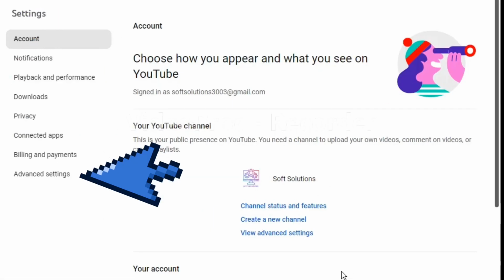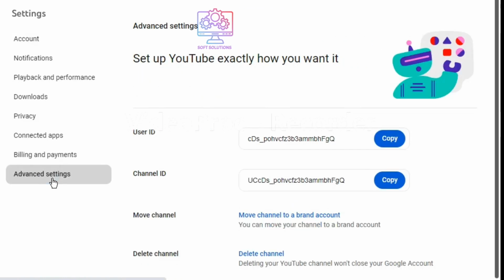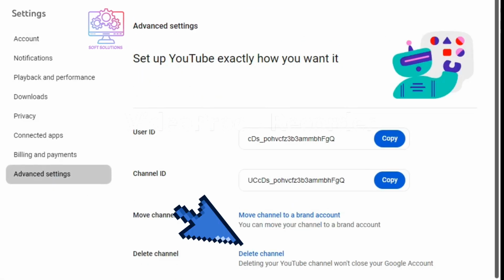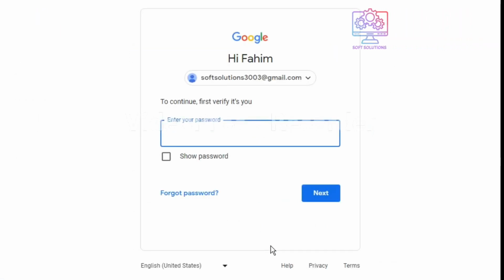How to Delete YouTube Channel | YouTube Channel Delete kaise Kare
In this video I am gonna show that how to delete a youtube channel permanently. procedure will be described practically, step by step. dont miss any step. watch the complete video. thanks.
Iss video mein aapko sikhaya jay ga keh aap kaise apne youtube channel ko permanently delete kar sakte hein. sara tarika practically step by step sikhaya jay ga. video ko mukammal daikhiay.

your Quires: -
youtube channel ko delete karne ka tarika
youtube channel ko delete kaise kare